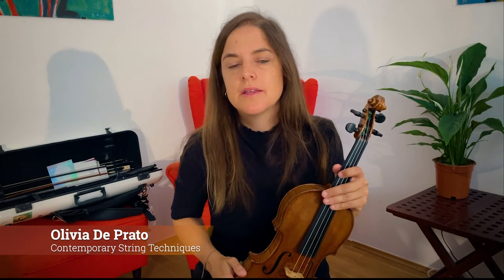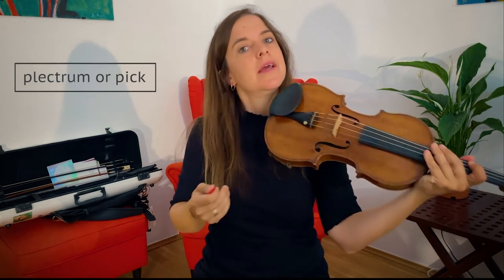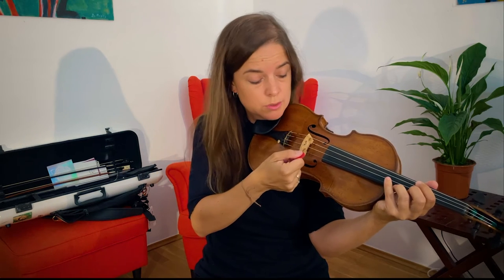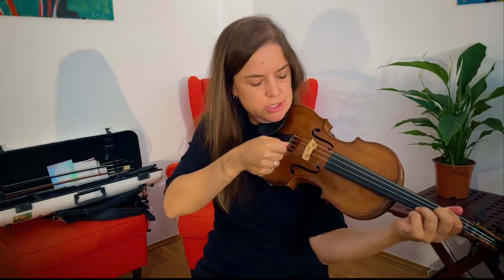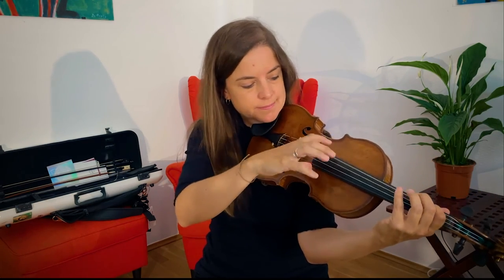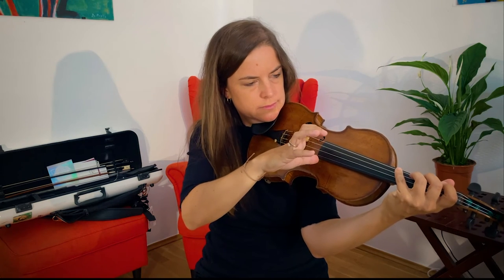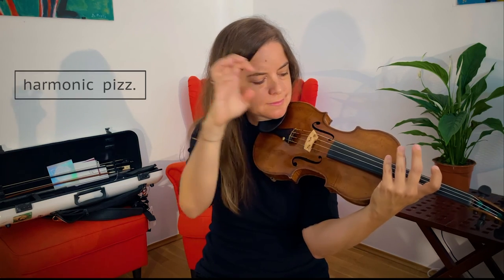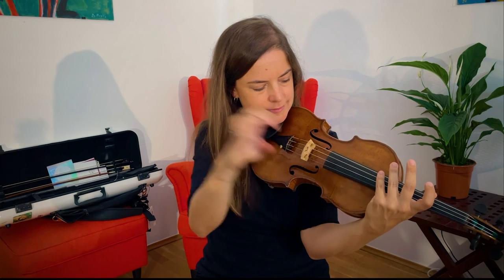CSTC - pizzicato part 2 - 19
More ways of playing 'pizzicato' - with a plectrum (or pick), muted and harmonic pizzicato.